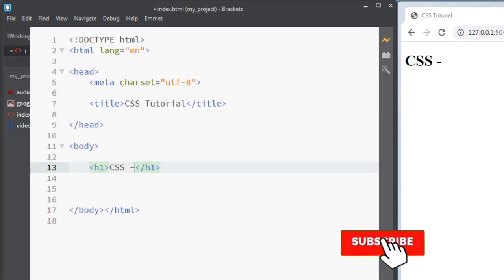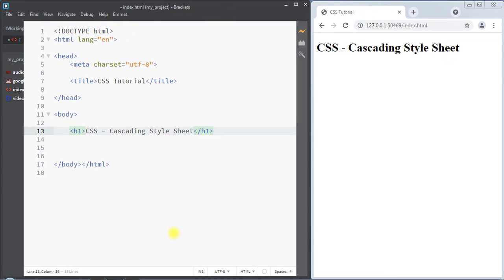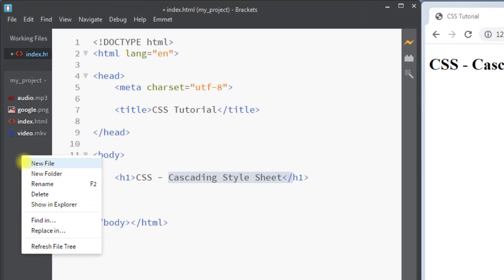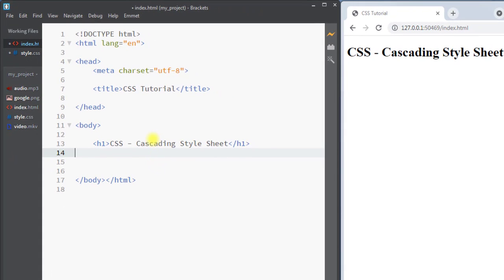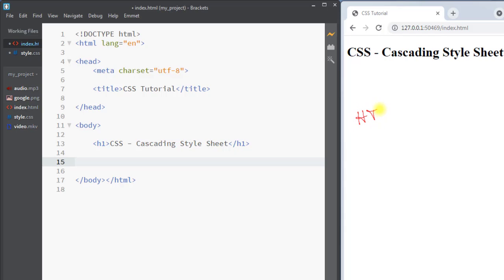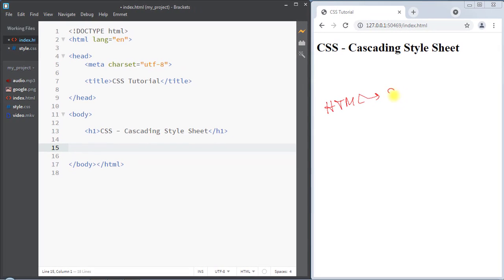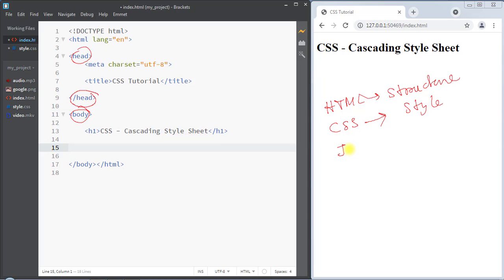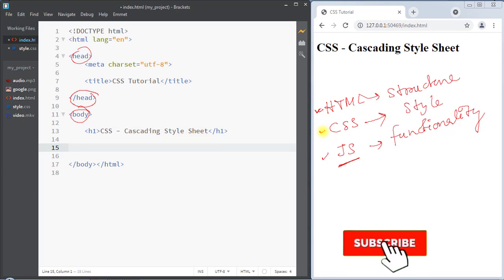#01 What is CSS ? | Cascading Style Sheet | CSS Tutorial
What is CSS ? | Cascading Style Sheet | CSS Tutorial